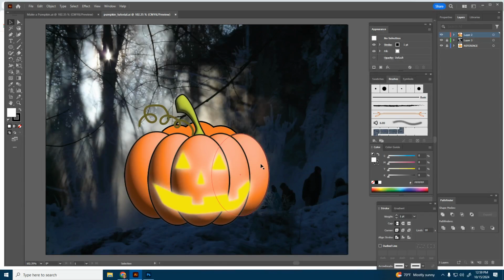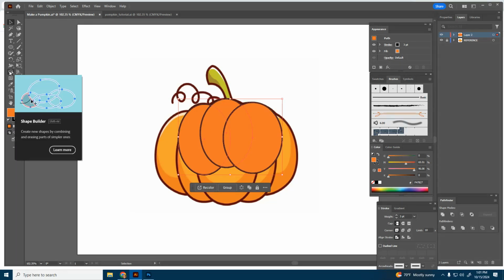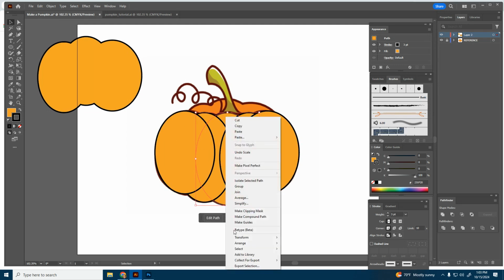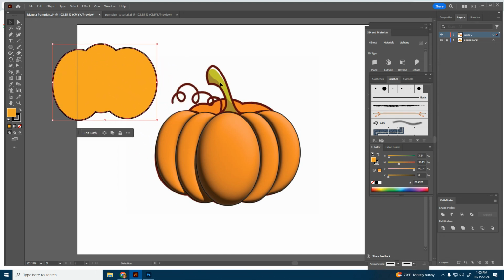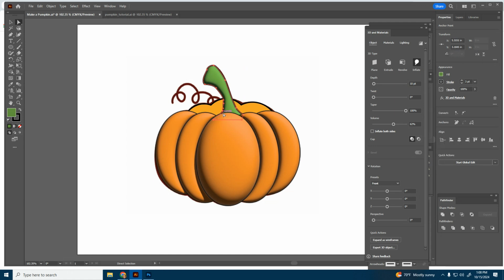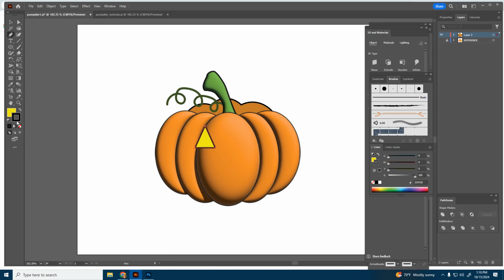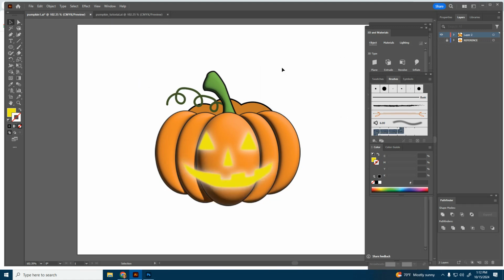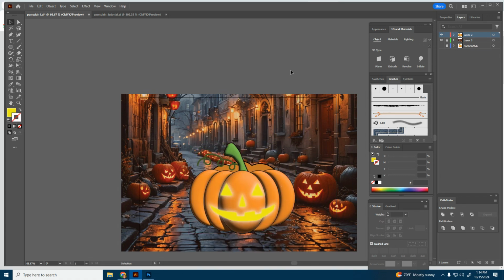Make a Jack O Lantern in Illustrator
This video will teach you everything you need to build your own Jack O' Lantern illustration in Illustrator CC.

This project will teach you the following as it pertains to Illustrator:
Creating a new layer
Using the shape tool
Arranging objects
Adjusting color and stroke (including stroke weight)
Using the shape builder tool
Effects, including 3D & Materials, Outer glow, and Feather
Using the brush tool
Using the pen tool
Inserting a background